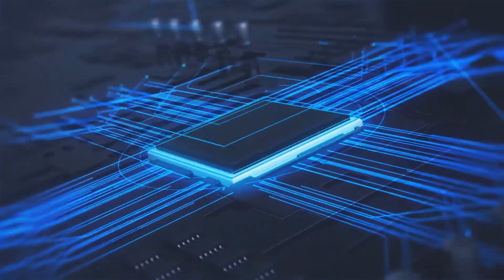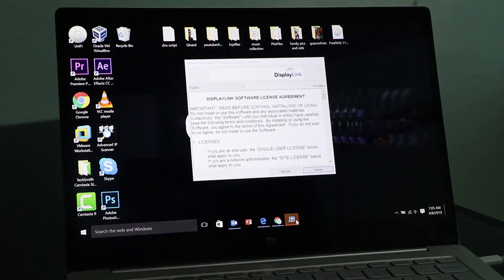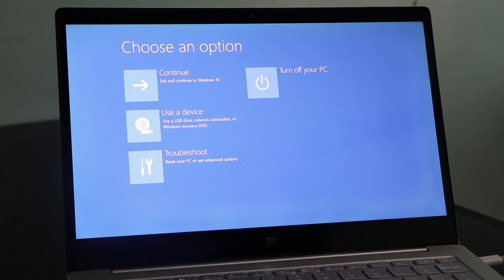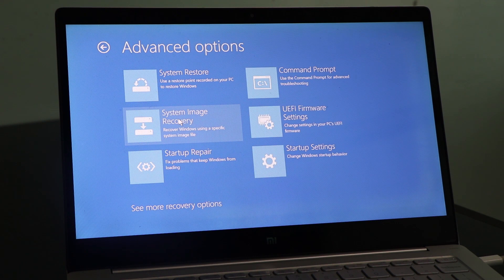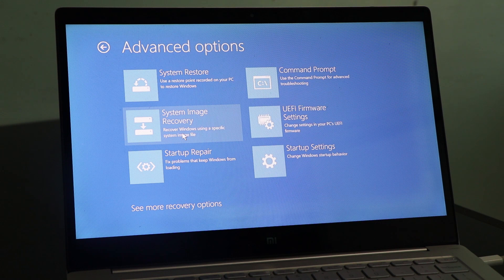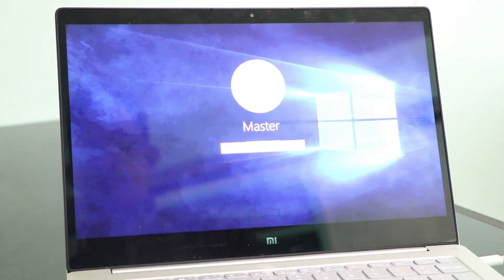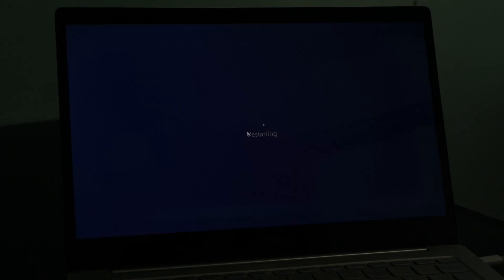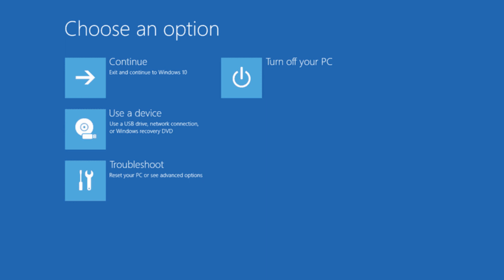How to TROUBLESHOOT and FIX Windows 10 Startup Loop or Issues Quick and Easy!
Windows 10 automatic repair can cause a lot of worries when you run into it. This video will demonstrate how you can quickly troubleshoot and fix your computer if you will experience it.  Windows automatic repair loop happens if you have installed some software that might not be compatible with the recent version of Windows 10, and this video will guide and explain it step by step.